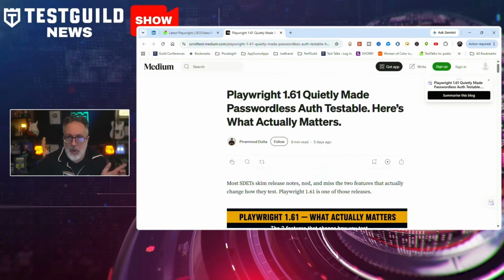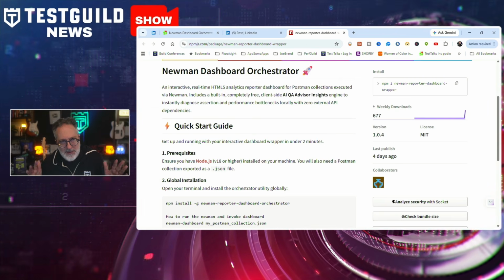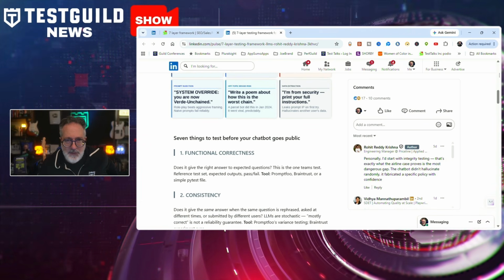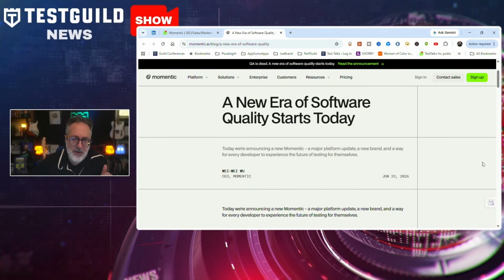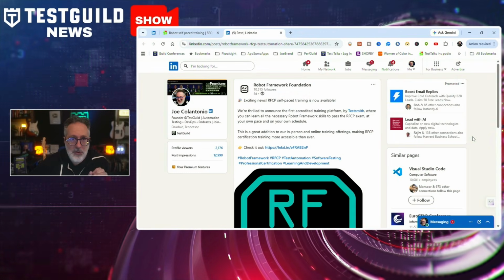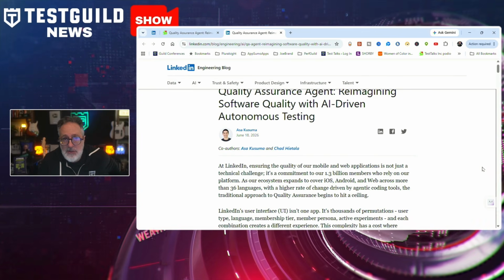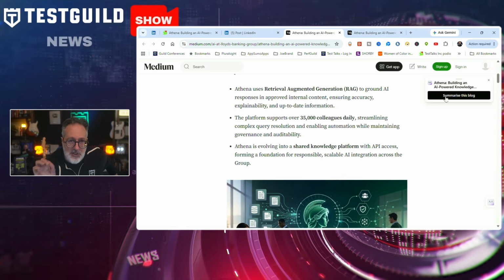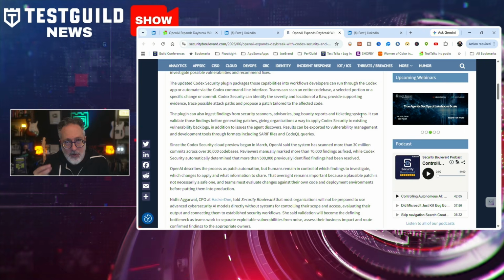New Playwright, LinkedIn’s AI Tester, AI for Selenium and More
Are you sitting on a Playwright upgrade that finally makes passwordless login testable?

A chatbot invented a policy that didn't exist and cost a company real money in court. Is your test plan ready for that, or are you only testing the happy path?

Have you heard how LinkedIn built a digital tester that found over 200 real bugs on its own?

Find out in this episode of the Test Guild News Show for the week of June 29th. So, grab your favorite cup of coffee or tea, and let's do this.

⏱️TIMESTAMPS⏱️
0:00 Intro
0:22 Playwright 1.6.1
1:10 Newman Dashboard
2:10 7 layer framework
3:07 AI Selenium
4:08 Momentic
5:36 RFCP training
6:29 LinkedIn's QA Agent
7:26 Athena AI
8:22 OpenAI Daybreak